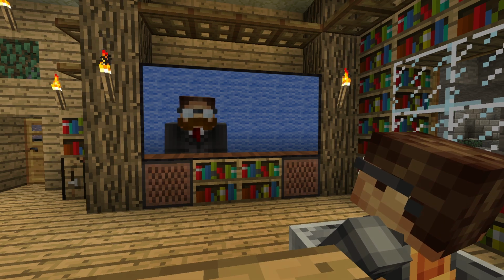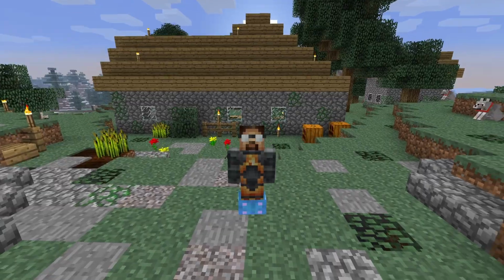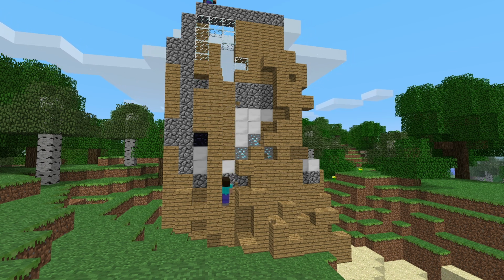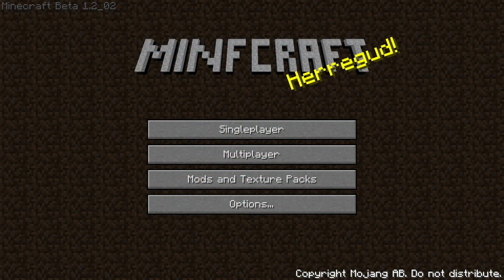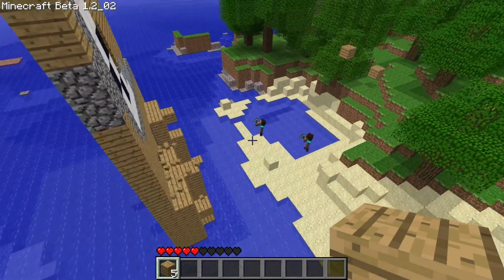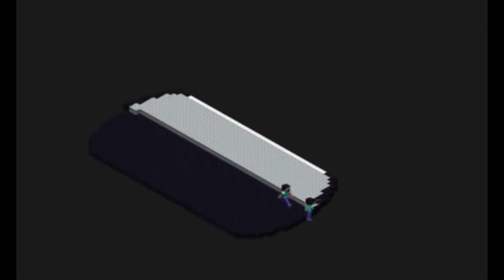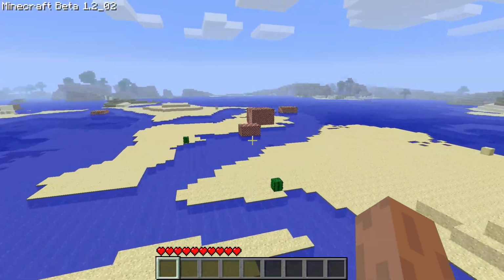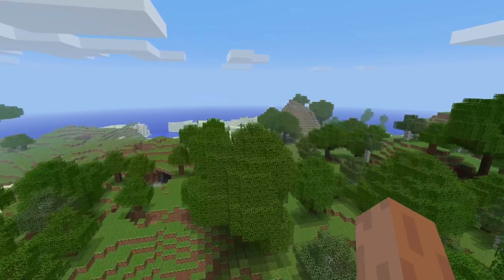Xperia Play Trailer Dev Version! | Minecraft: The Journey | E171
The Minecraft dev version used to create the Xperia Play trailer for Pocket Edition has recently been discovered! Let's explore it together!

Minecraft Game Soundtrack

## References ##